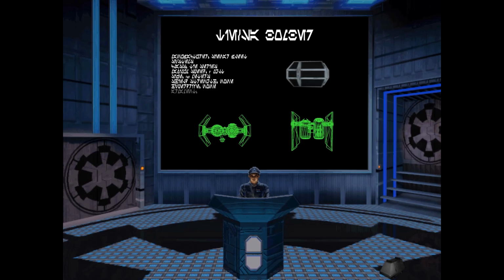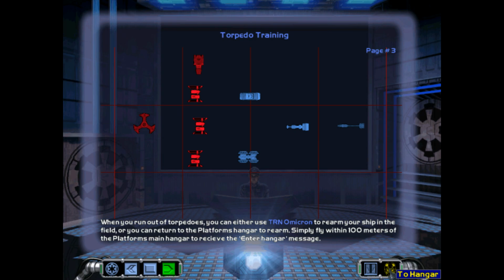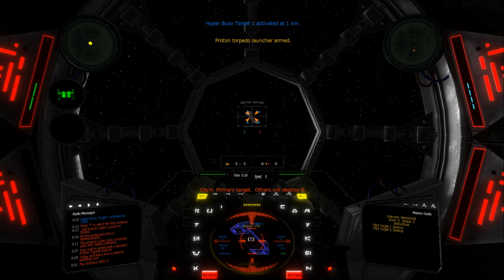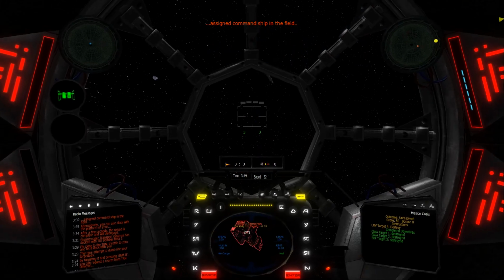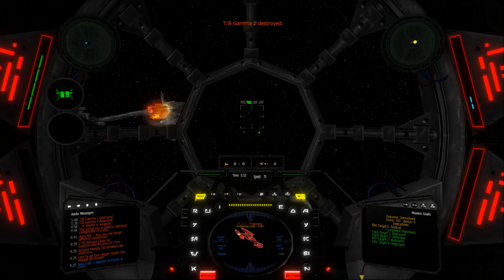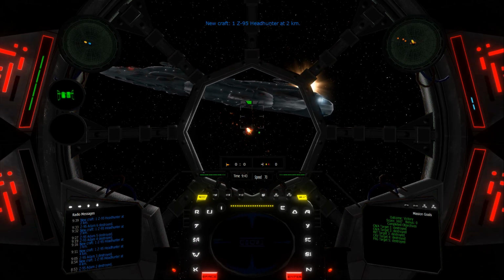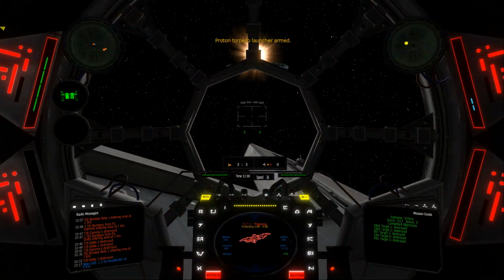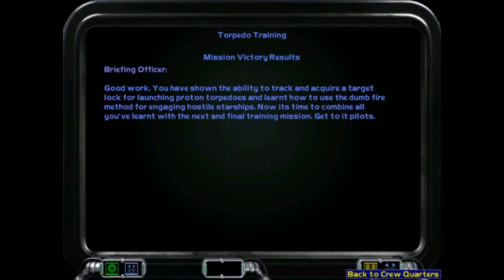Let's Play TFTC Reimagined + Dev Commentary #3 - B0M3 Torpedo Training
Welcome to the 3rd episode of a Let's Play series for the TFTC Reimagined campaign with developer commentary. Todays episode is the second tutorial mission, B0M3: Torpedo Training where we learn all about using torpedoes against enemy targets.